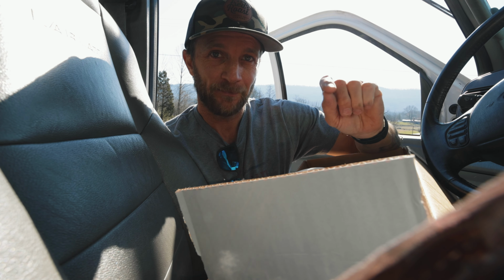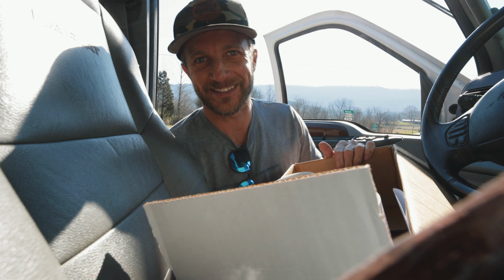The Freedom Convoy Makes A Stop In Knoxville & I Almost Earn A Trip To The Emergency Room || 2022-23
Recently there were a handful of trucking convoys heading to DC to stand up for American freedoms and rights, and the Freedom Convoy made a stop in Knoxville on its way to Capitol. Inspired by the Canadian trucking convoy, the American version was very similar and determined to show up in DC and fight for all Americans.
The last step for me to wrap up the DIY raised garden boxes was to fill them with soil, so I was recommended to stop by Kellems in Alcoa and grab a scoop of soil. Pretty simple process and a decent sized scoop for $45.
Ended the day with a bang, taking a direct hit from a pair of garden loppers to the head. Thankfully the damage was minimal, but still was pretty scary.

We appreciate every one of y'all watching and hope you are enjoying watching us explore Tennessee.